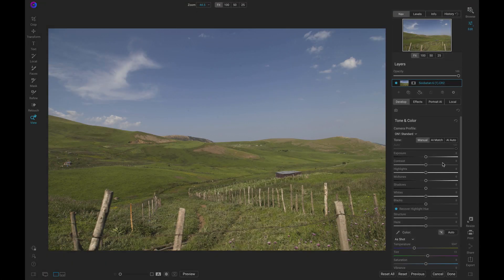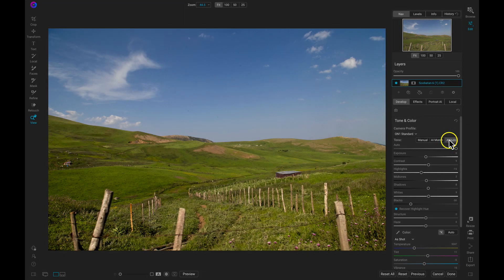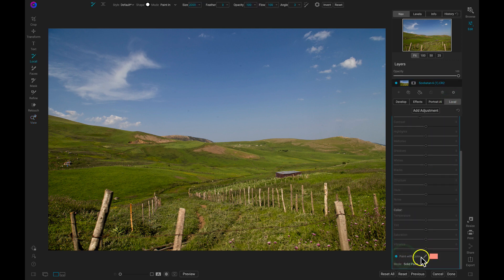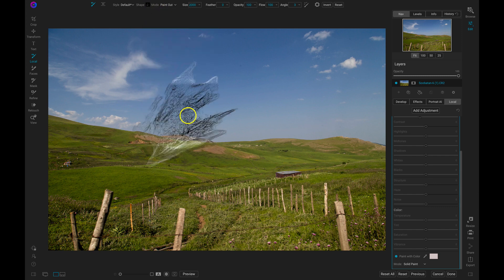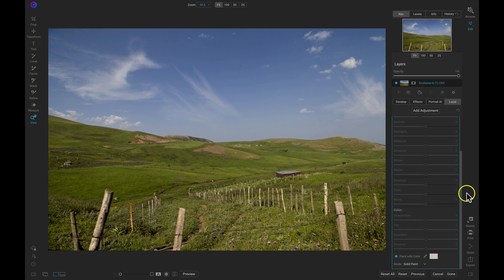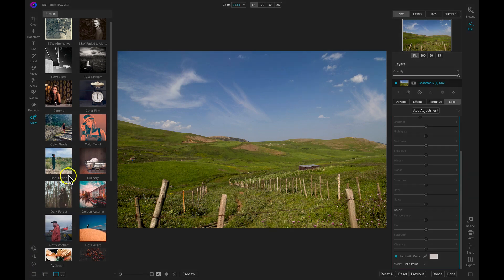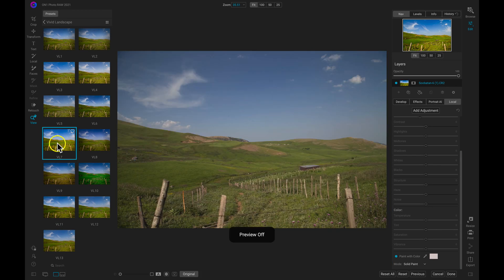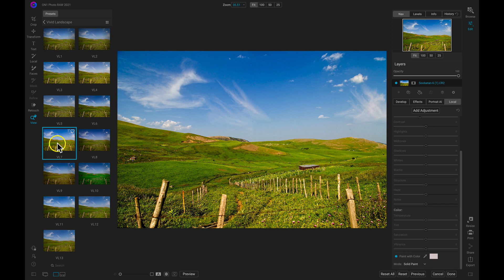Quickly Add Clouds to Your Dull Skies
You can quickly turn a dull looking landscape into an amazing photo in just a few clicks using AI Auto, new Brush Shapes, and a preset in ON1 Photo RAW 2021.